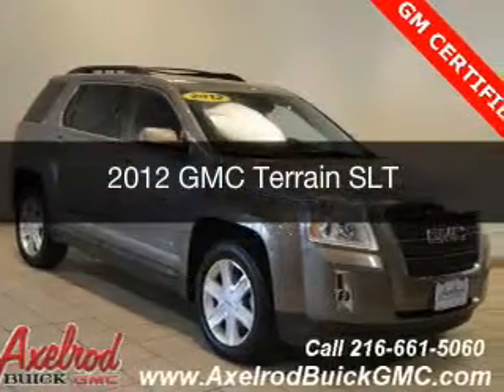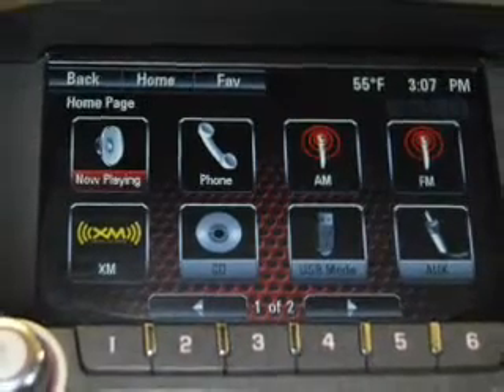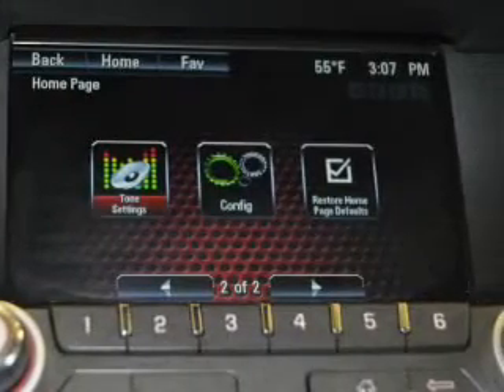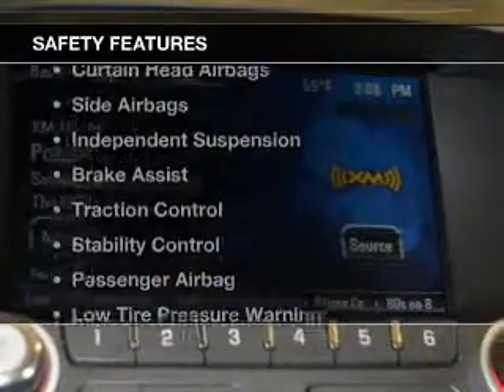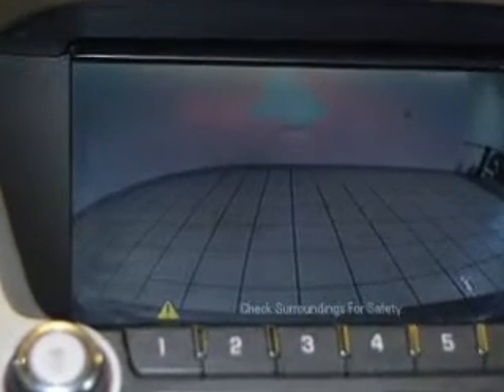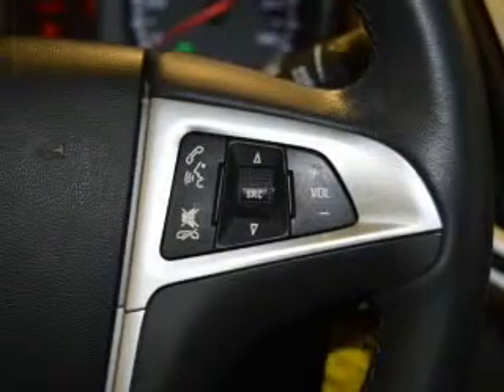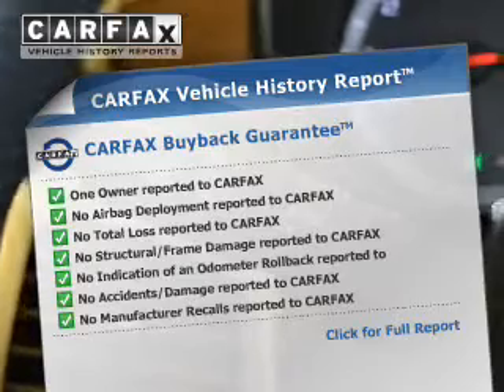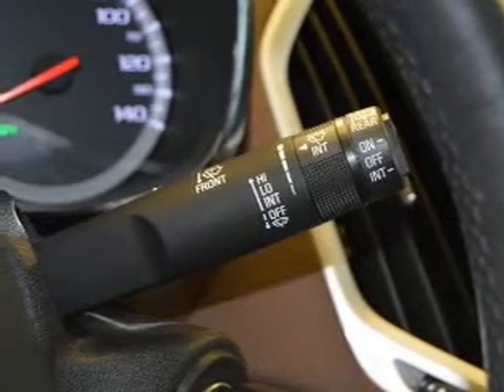2012 GMC Terrain - Parma OH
Year: 2012
Make: GMC
Model: Terrain
Trim: SLT
Engine: 3.0 L, 6 cylinder
Transmission:
Color: Brown
Mileage: 51932
Address:
6603 Brookpark Road